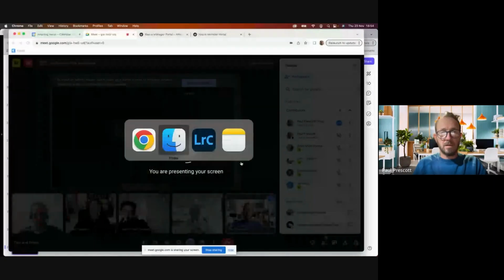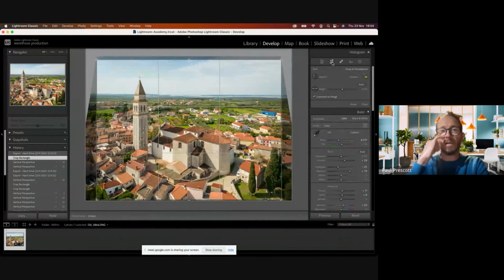Tips and Tricks PART 12